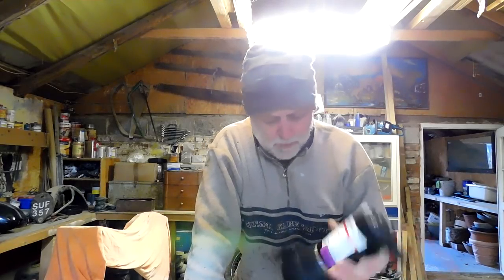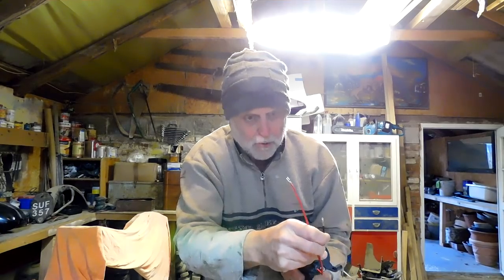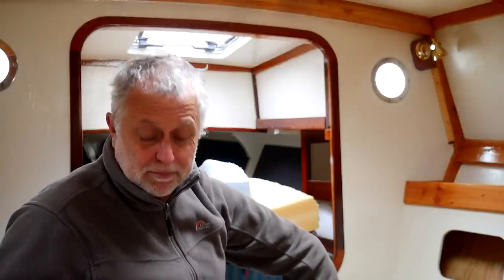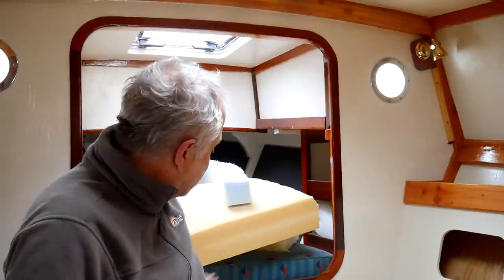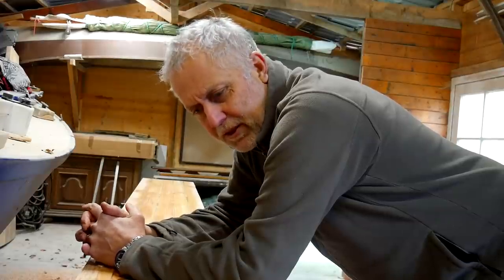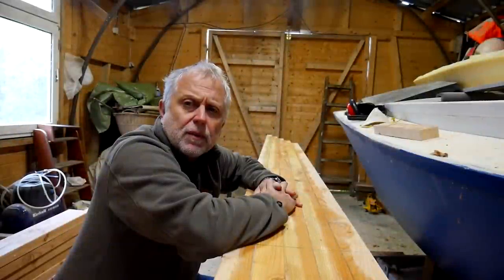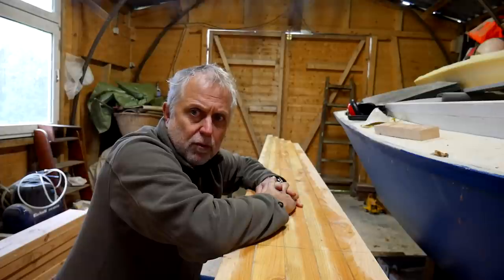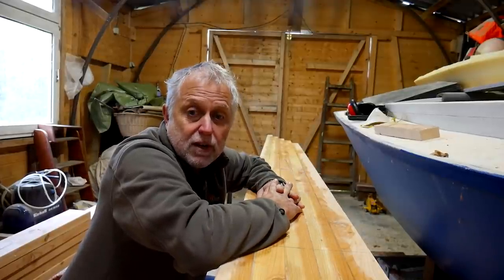Bilge pumps; settee cushions; keel timber progress. Building a cruising sailboat - SV Tapatya EP209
After a good search, I've decided on an electric bilge pump and it duly arrives. I make a start on the settee cushions and discover I've been cluttering up the house for no good reason. And obviously, I make some progress on the keel timber; fairing it up and drilling the keel bolt holes.

Tony